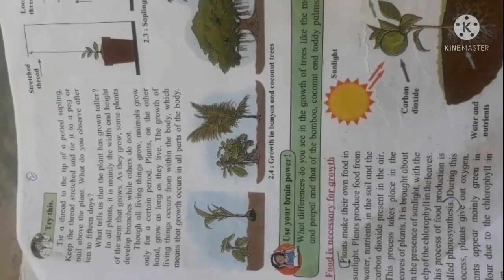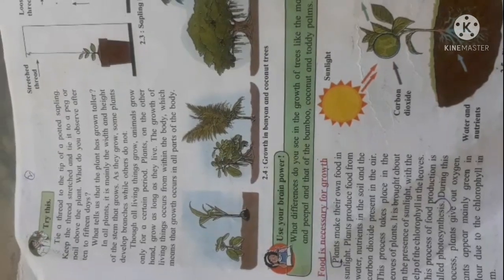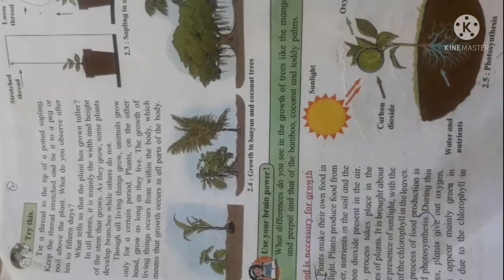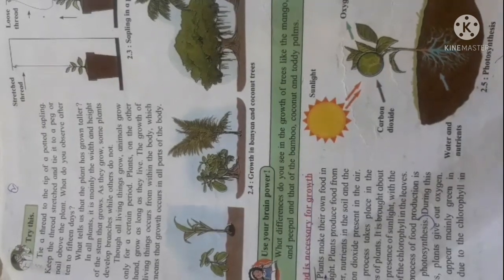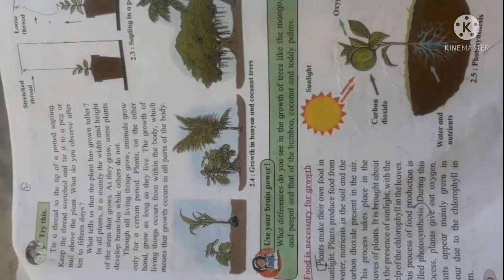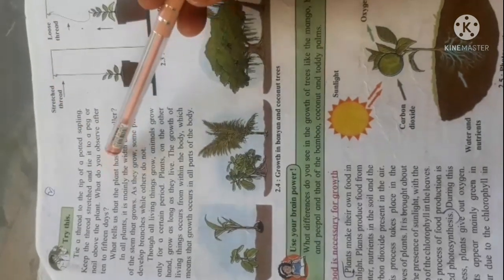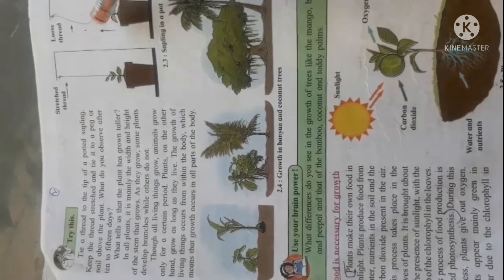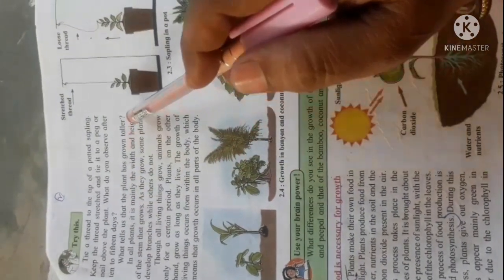class 6 th , sub-sci,The Living world .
Growth